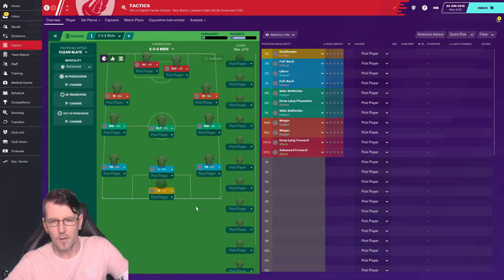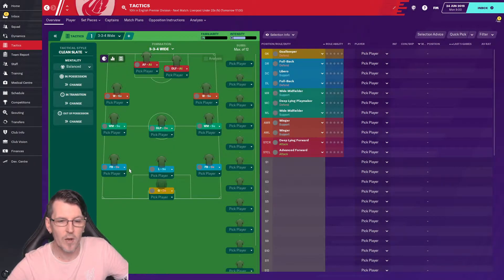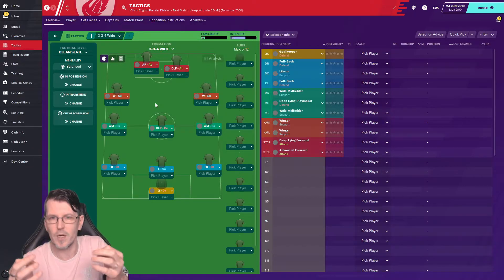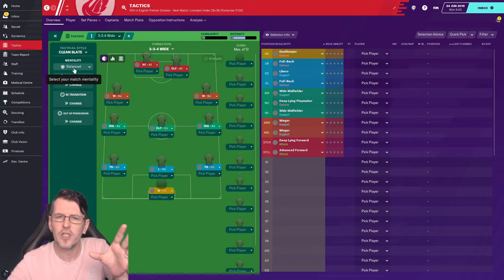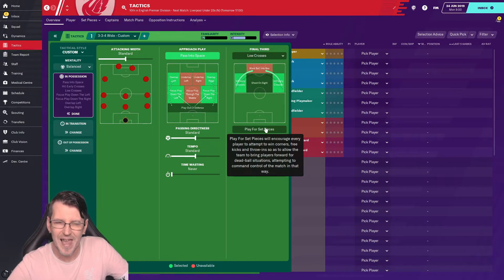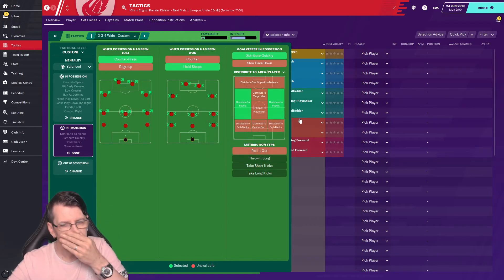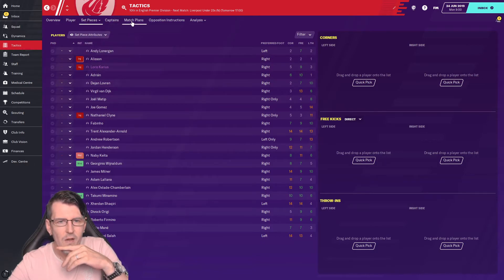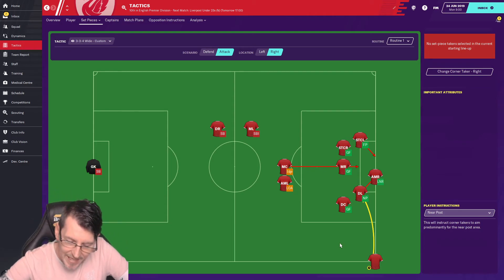FM21 TACTIC | GOAL GETTER TACTIC | FOOTBALL MANAGER 2021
This tactic has been tested with liverpool and works great and gets you goals, also you keep the ball a lot and control the midfield .

if you would like to see one of my other playlists